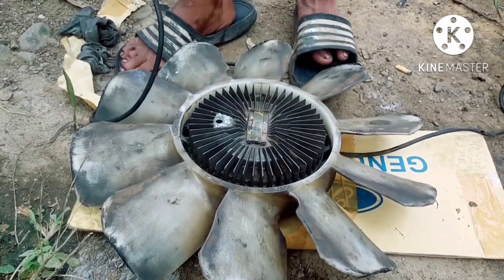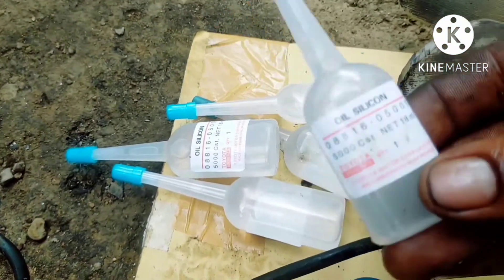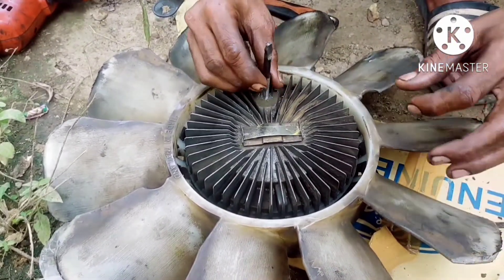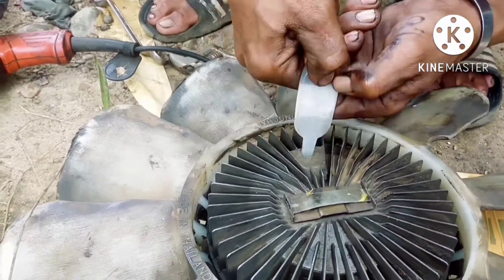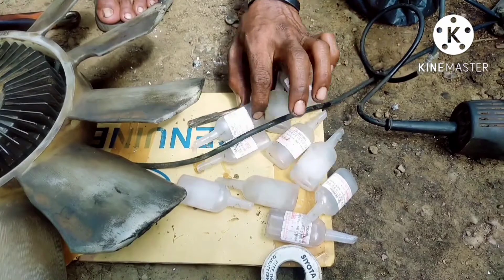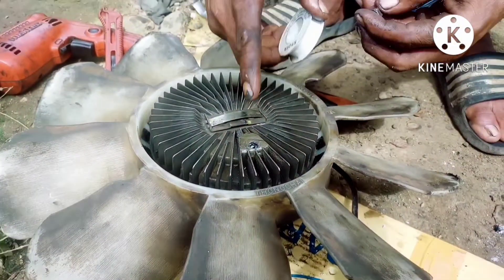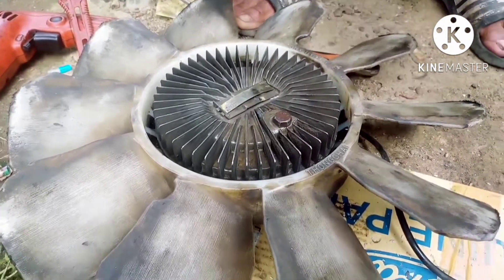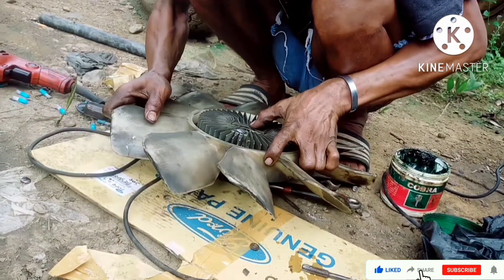Oli silikon kipas radiator||Cara Menambah Oli Silikon Kipas Radiator Ford ranger@Ljjm894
Ini kita buat video untuk pengisian oli silikon kipas pendingin radiator ford ranger, karena kipas radiator Ford ini tidak mempunyai pintu masuk atau bisa bongkar pasang.!! ide ini supaya penonton dan pemirsa tidak kebingungan cara pengisian oli silikon yang tidak mempunyai pintu masuk olinya.